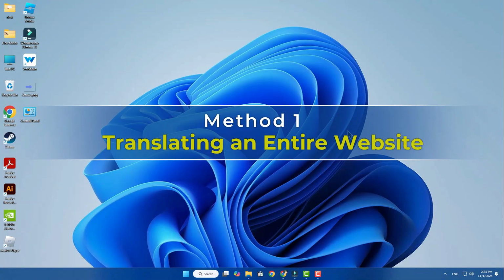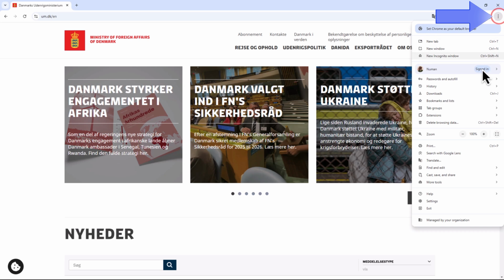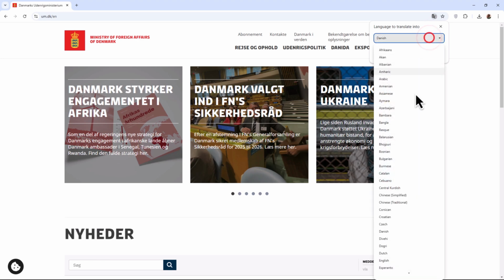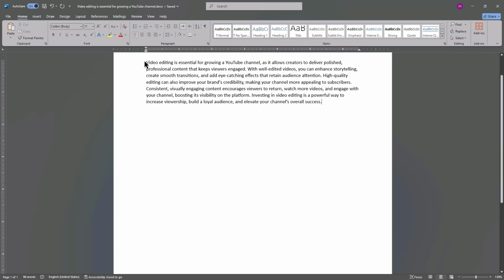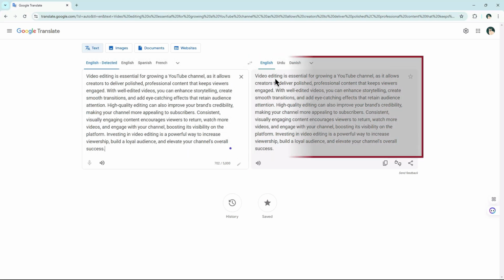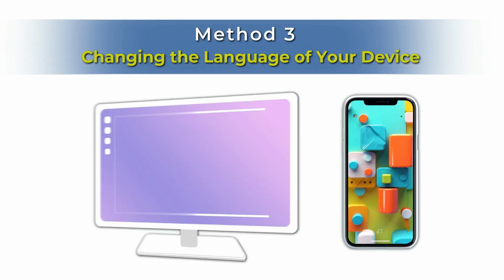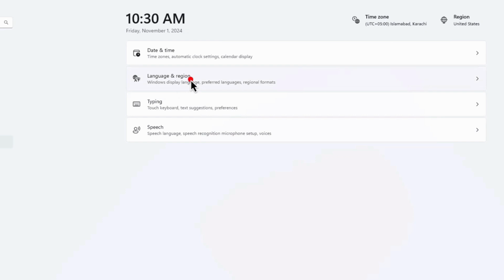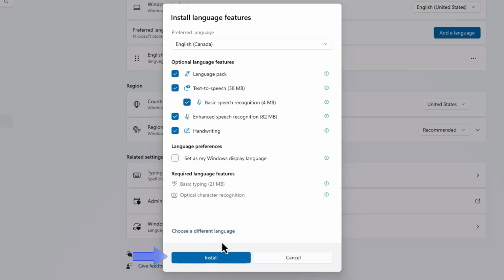How to translate Danish to English and vice versa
🌍 Unlock the Secrets to Translating Danish to English

In this comprehensive guide, we'll walk you through three effective methods to translate Danish to English. Whether you want to translate a website, a paragraph, or change your Windows language settings, this video has everything you need!

What you'll learn:

00:00 Introduction
00:13 Translate the entire website
00:48 Translate text
01:22 Changing Device language